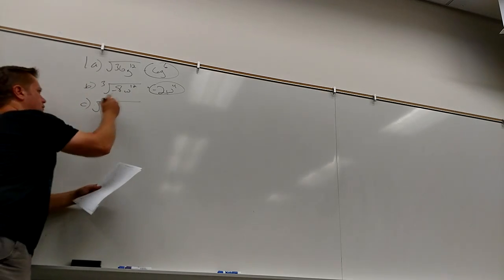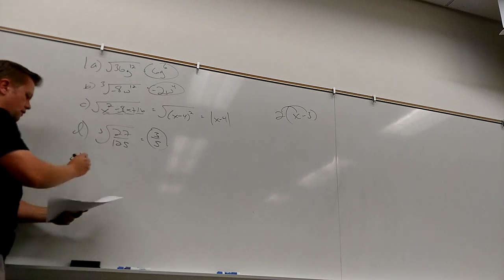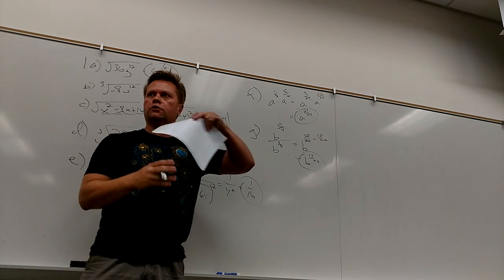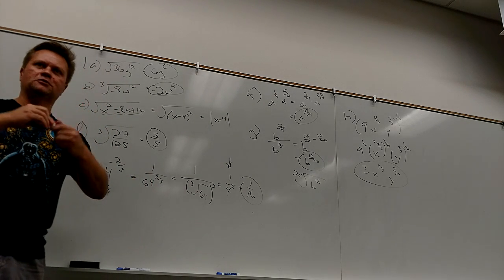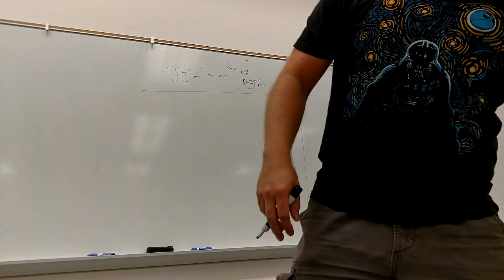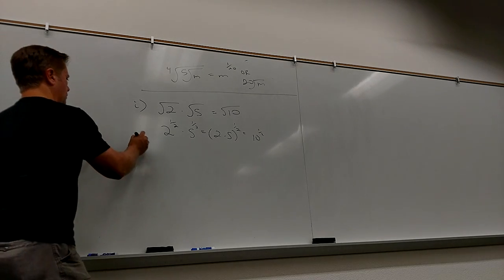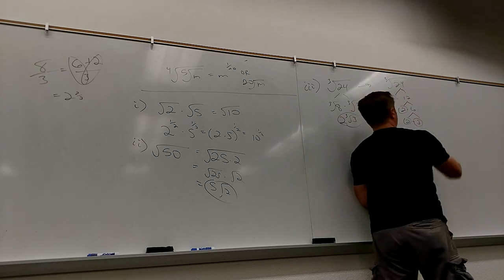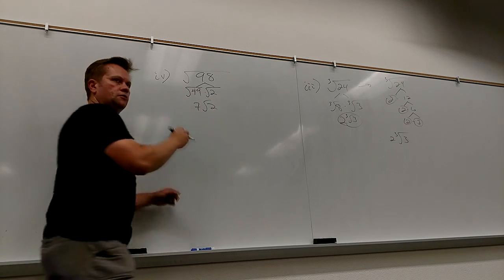Math 110, June 26 lecture, part 5